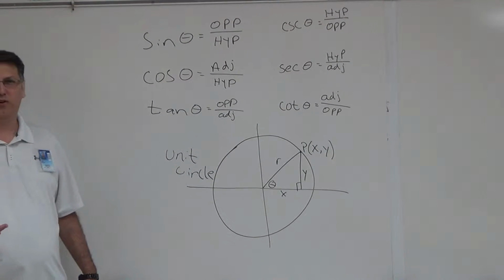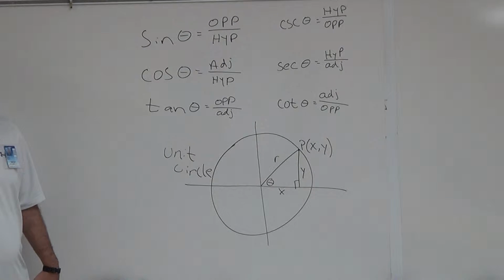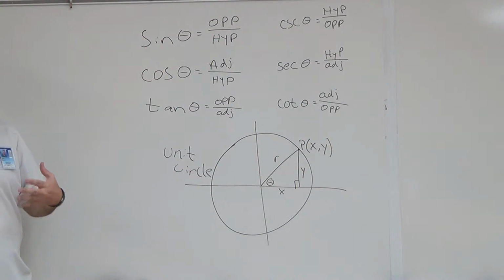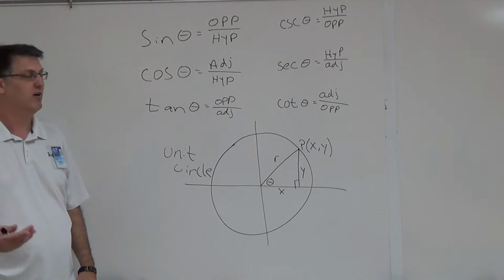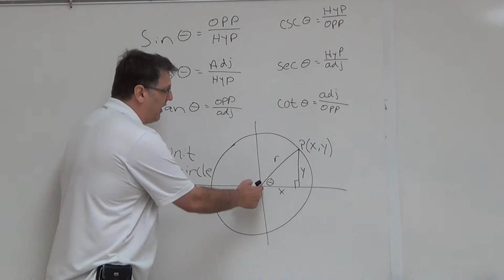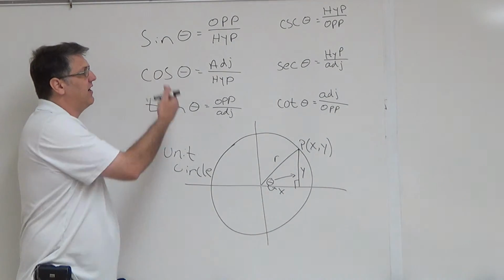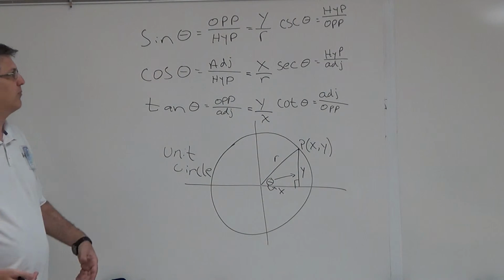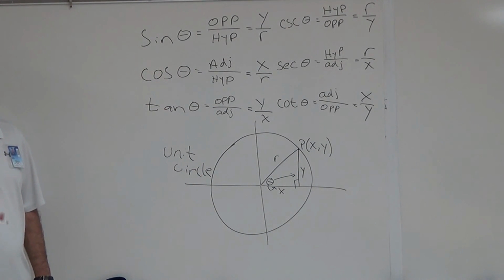Define Trig Functions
This is a video on how to define the six trigonometric functions in terms of the Unit Circle.